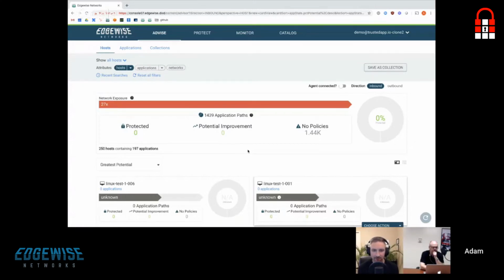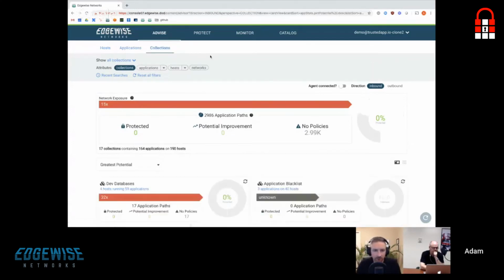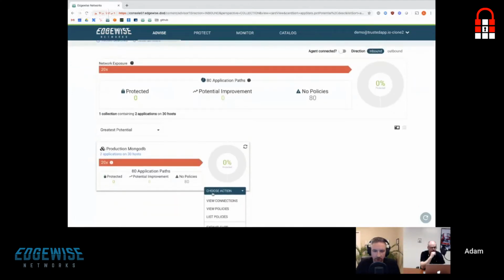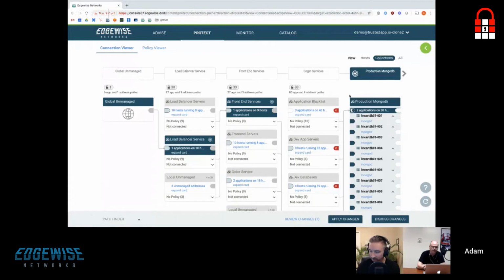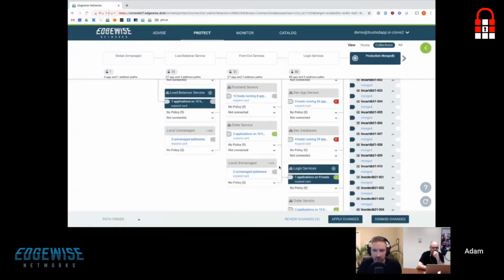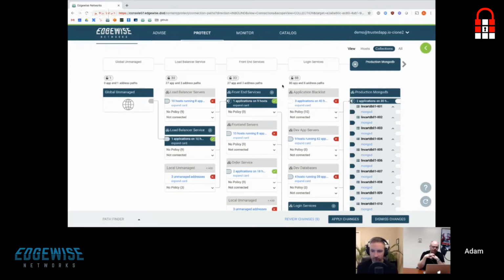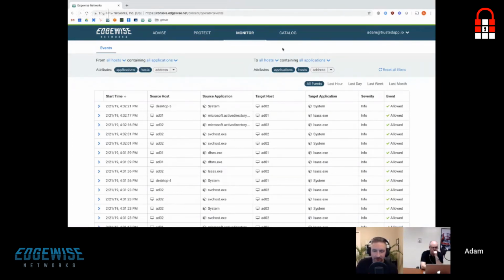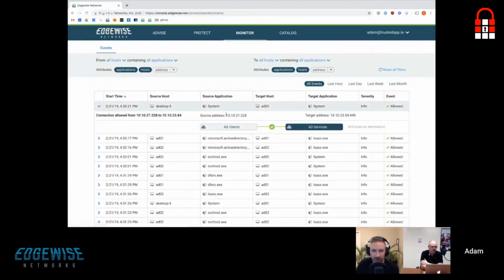Edgewise Zero Trust Platform Demo - Special Edition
In this special YouTube edition of the podcast we're joined by Adam LeWinter, Solutions Architect from Edgewise Networks, to see a demo of the Edgewise Zero Trust Platform. Edgewise reduces the risk of data breaches with improved visibility, monitoring, and protection that’s based on software identity. Through Zero Trust networking, you can protect your applications and services across on-premises data centers, public cloud, and containers.

Shared Security is your premier cybersecurity podcast where we explore the bonds shared between people and technology. Stay informed and take control of your online security and privacy in today's interconnected world.

🙏 Support and follow the podcast 🙏